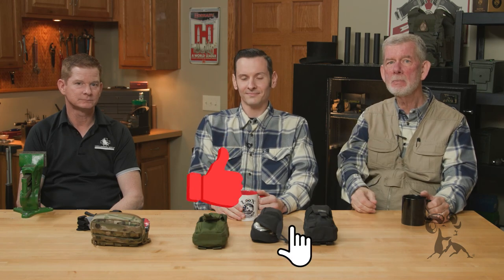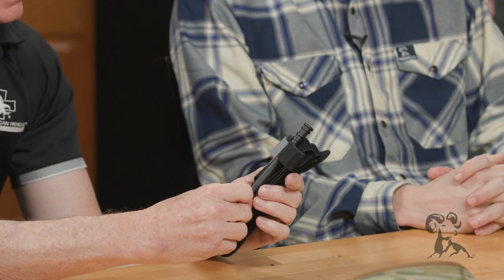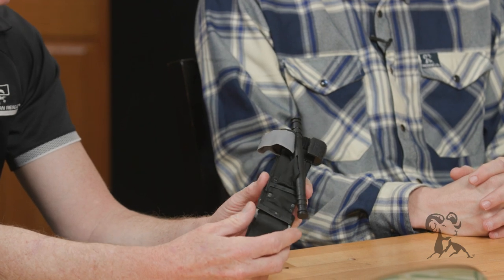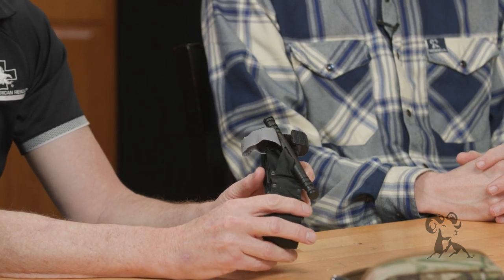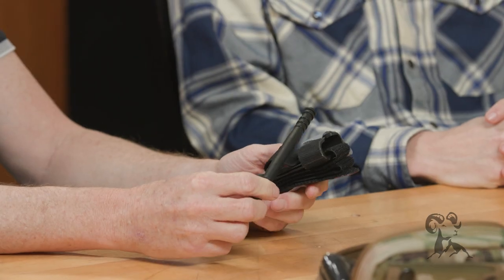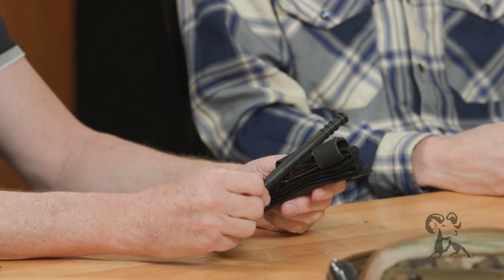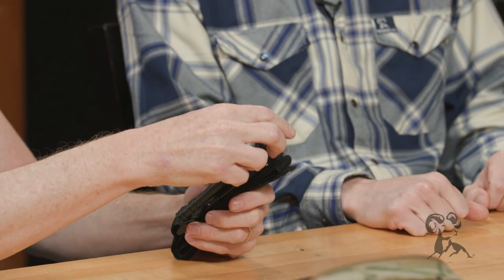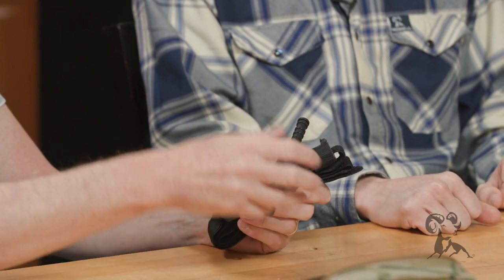Smyth Busters: Is There a Difference Between Tourniquets?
Caleb and Steve are joined by Chris Hoyne from North American Rescue to take on a very relevant myth for National Stop the Bleed Month, which is May, when we're releasing this video. That myth is: A tourniquet is a tourniquet. There's no difference between them. If you have to stop serious bleeding from an extremity, any tourniquet will get the job done just fine. True? Not true? Chris is a retired firefighter-paramedic, who also served as a medic on a SWAT team, so if anybody can answer this question authoritatively, he's our man!

Chris is holding NAR's Combat Application Tourniquet, which is a genuine U.S. Army approved Gen 7 tourniquet. You may find Internet sellers offering cheaper tourniquets that look like the CAT. but if the price is way lower, they're probably counterfeits. Do you want to risk a life - possibly your own - on a tourniquet of uncertain origin that may fail to do the job it's designed for? You cannot necessarily recognize a counterfeit by looking at it because the counterfeiters are very good at copying the original right down to all its markings. The best way to find out if somebody offering an NAR CAT is an authorized reseller is to check North American Rescue's website. Chris shares a cautionary story about counterfeit CATs sent to Ukraine by well-meaning Americans.

NAR has changed their CAT design over the years. If you have an older model, it'll work just fine. Tourniquets don't have an expiration date. Chris explains some of the changes made to the Combat Application Tourniquet over the years. Make sure any tourniquet you get is approved by the American College of Surgeons for the Stop the Bleed program.

What can go wrong if you get a bad tourniquet? For example, if the windlass - the bar you twist to tighten the tourniquet - is made of substandard material and it breaks, you cannot properly tighten the tourniquet to stop the bleeding.

The problem with makeshift / improvised tourniquets (for example, your belt) is that they don't work very well, and they typically can't be applied with ONE hand. If you can't stop the bleeding FAST, the victim is going to bleed out and die. A proper, military-style CAT tourniquet applies the correct pressure to stop the bleeding in time with minimal risk of tissue damage.

So the myth is BUSTED: tourniquets are NOT all the same. Don't use a substandard tourniquet or an improvised one. Get a proper CAT tourniquet from a reputable seller.